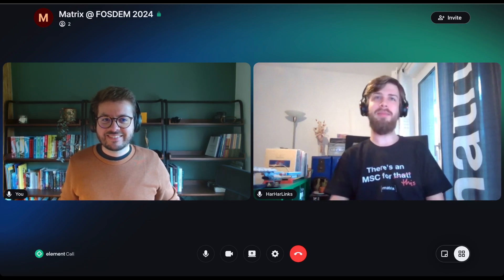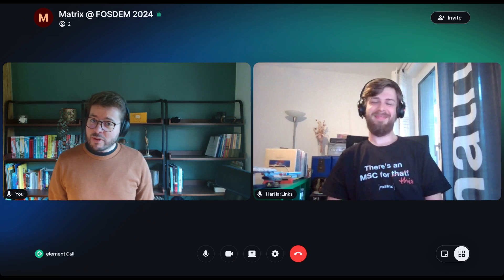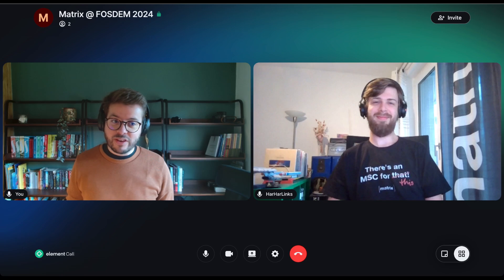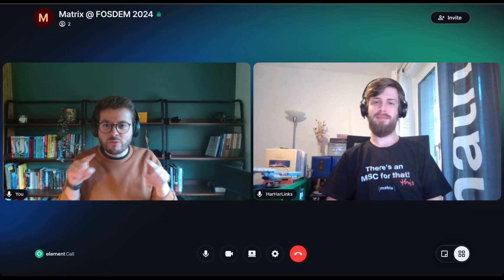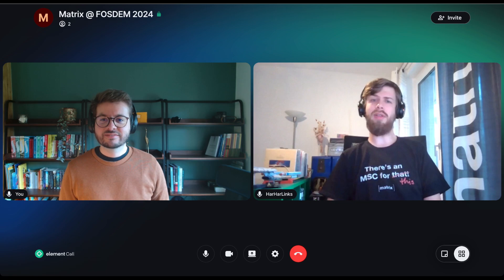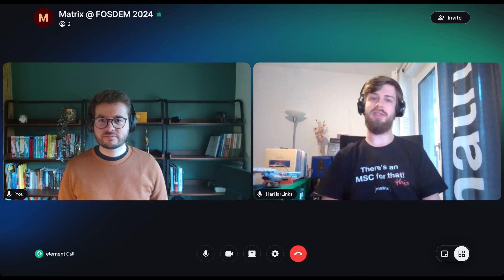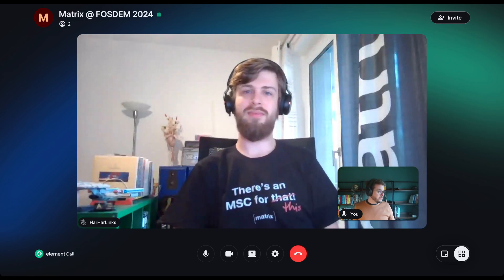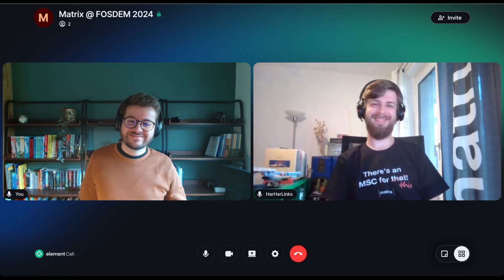Matrix Live S09E12 — FOSDEM 2024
Kim is joining me to tell us everything about FOSDEM 2024.
and how to get pizza together? Let's find out!